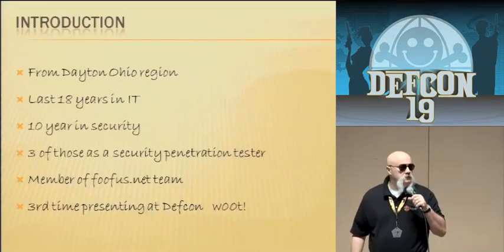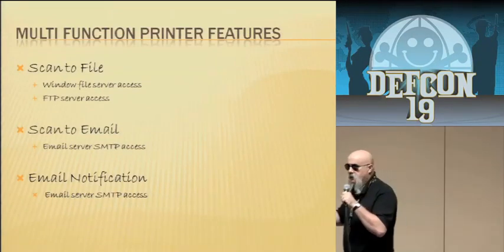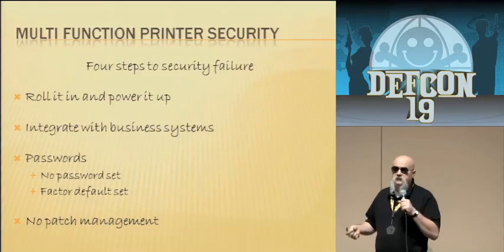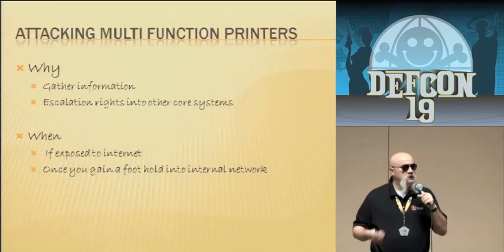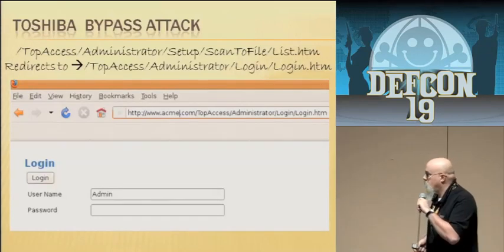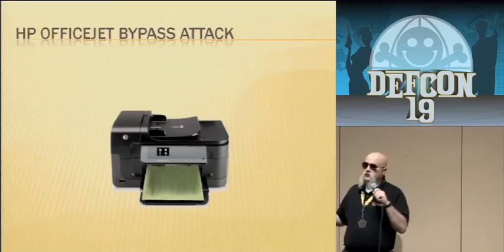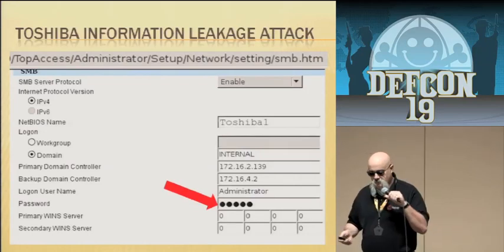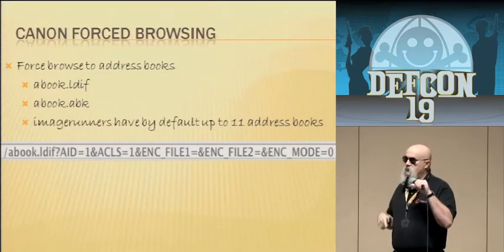DEF CON 19 Hacking Conference Presentation By Deral Heiland From Printer To Pwnd Leveraging Multifunction Printers During Penetration Testing Video clip0